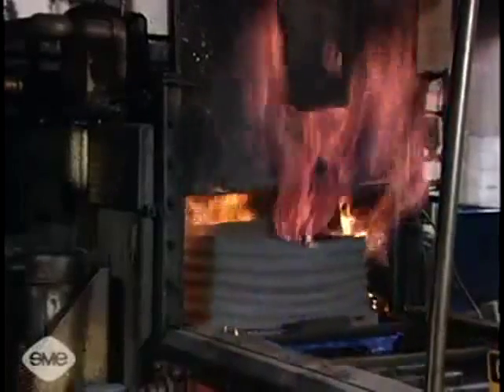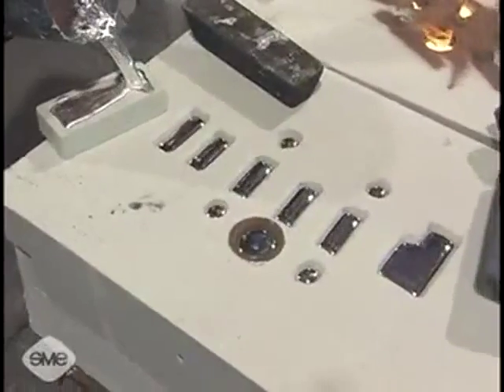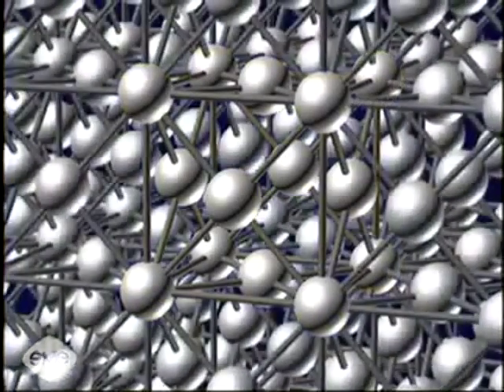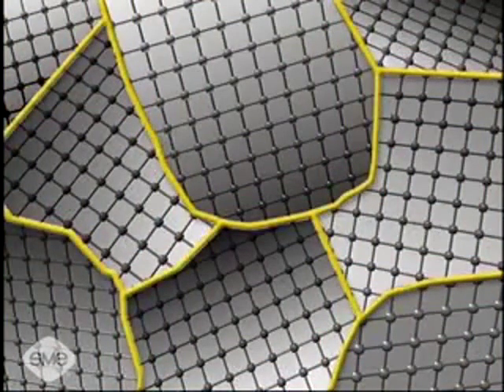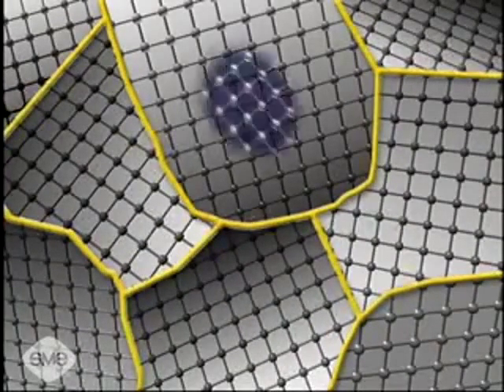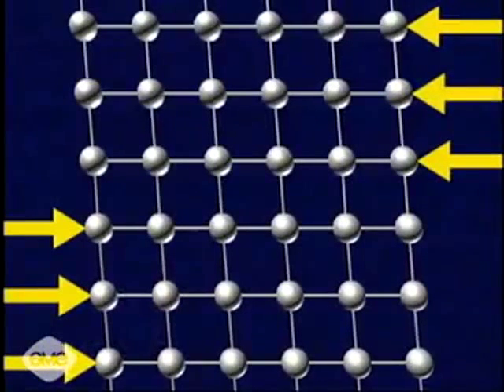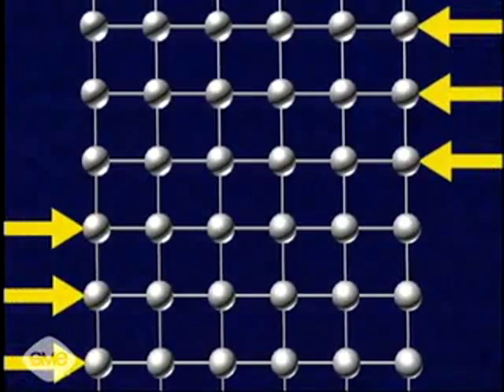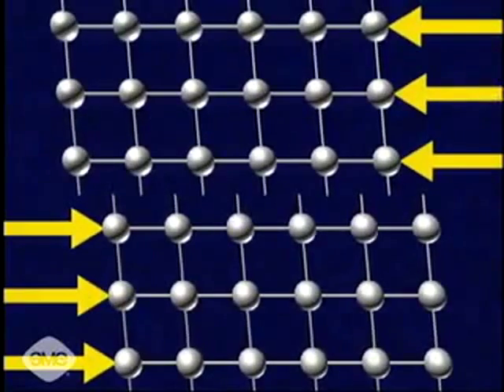Heat Treating YouTube2 x264